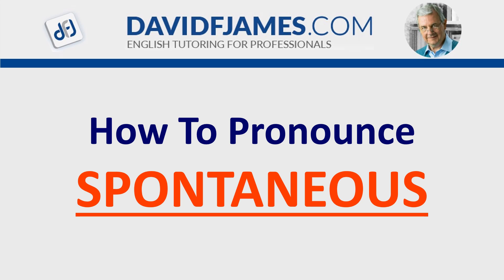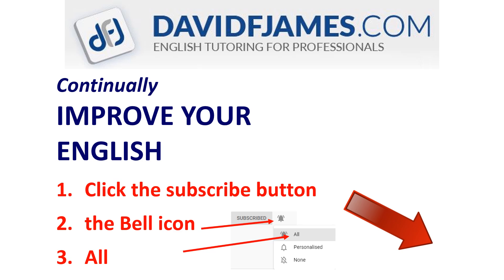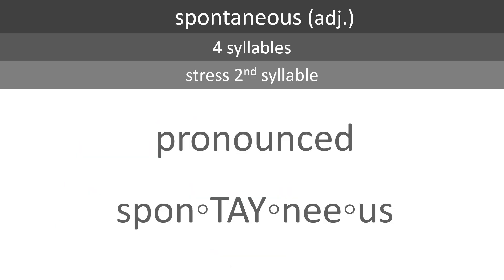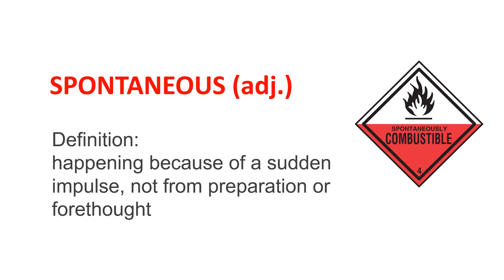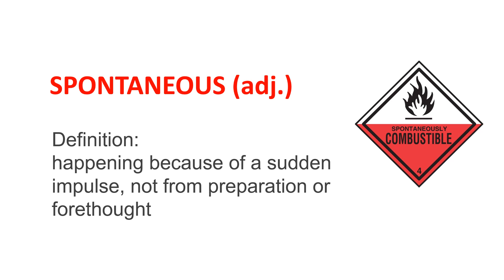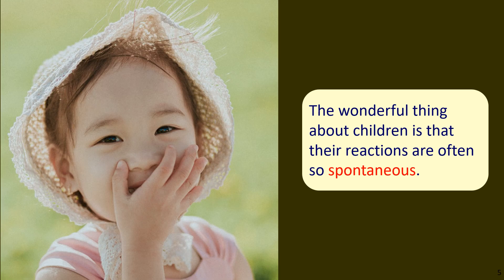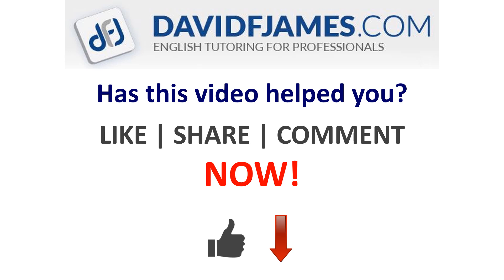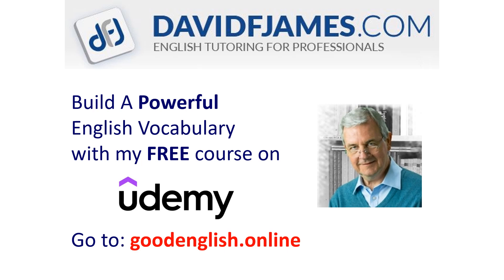How to Pronounce SPONTANEOUS (4 Syllables)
0:00 How to Pronounce SPONTANEOUS
0:28 Definition
0:49 Illustrated sentence example
1:22 Build a powerful vocabulary

Hello Community!

You are currently watching "How to Pronounce SPONTANEOUS (4 Syllables)"

Learn how to pronounce SPONTANEOUS correctly by understanding the syllables.

SPONTANEOUS is a noun with 4 syllables.
It's pronounced spon◦TAY◦nee◦us
with stress on the 2nd syllable.

SPONTANEOUS
Definition:
happening because of a sudden impulse, not from preparation or forethought

The clipart shows a warning sign for combustible material which can easily burst into flame.

Illustrated sentence example: The wonderful thing about children is that their reactions are often so spontaneous.

Image Credit

Regarding the use of illustrations and photographs used in this video:

The image may be used for almost any business, personal, educational or charitable purpose as long as a credit is published to the creator of the image.